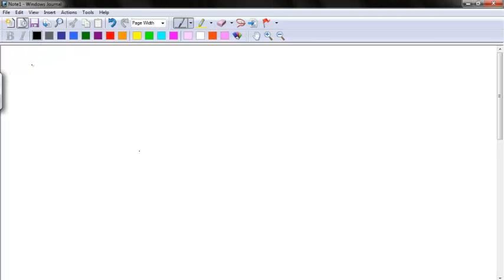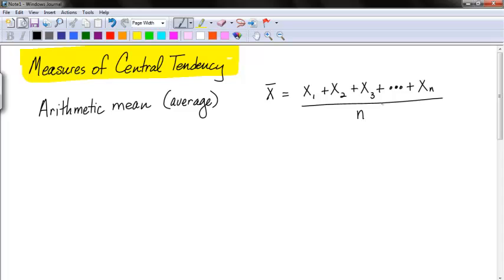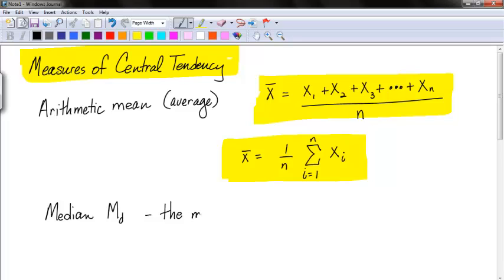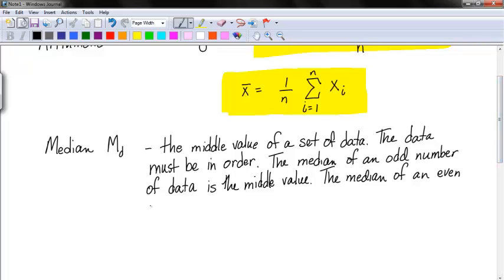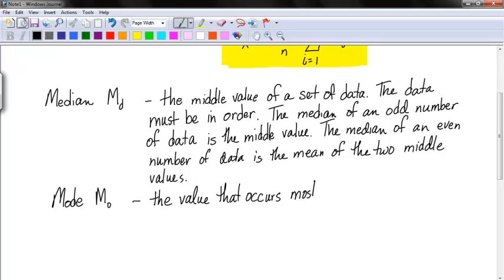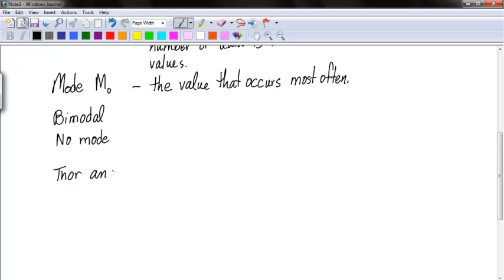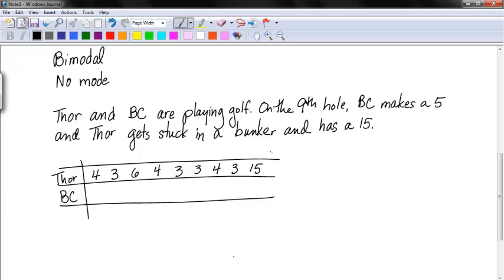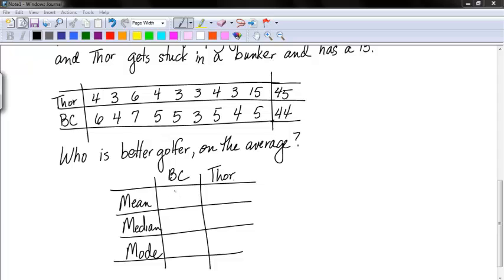PRECALC MEASURES OF CENTRAL TENDENCY